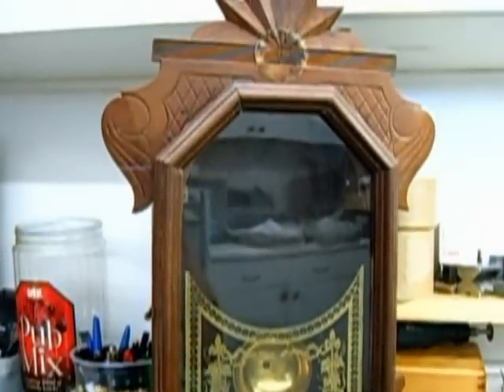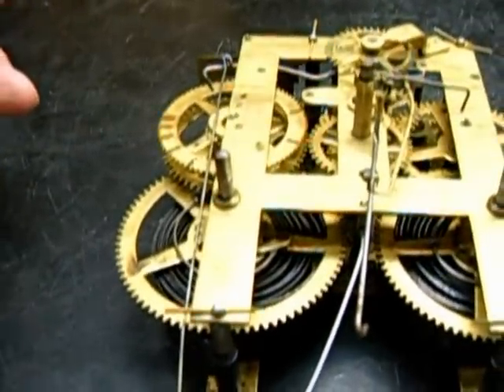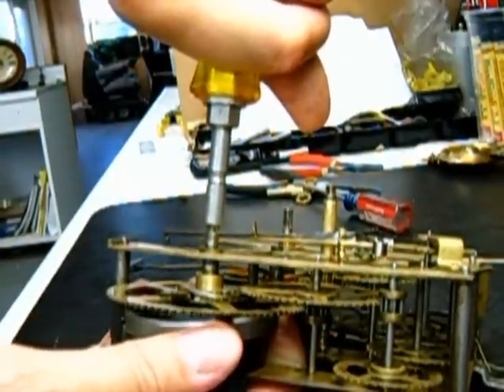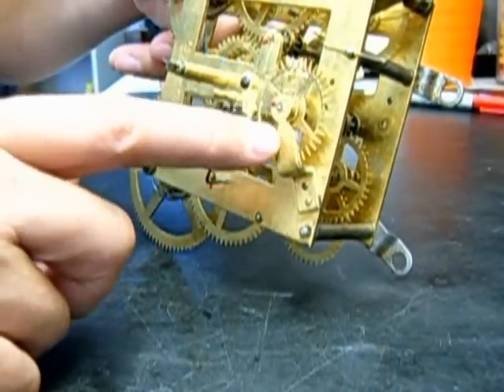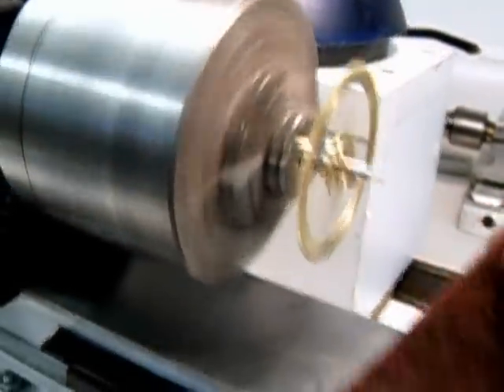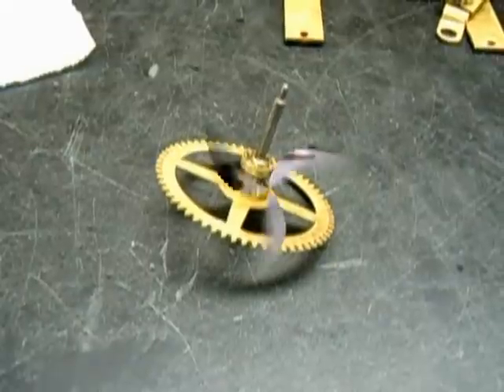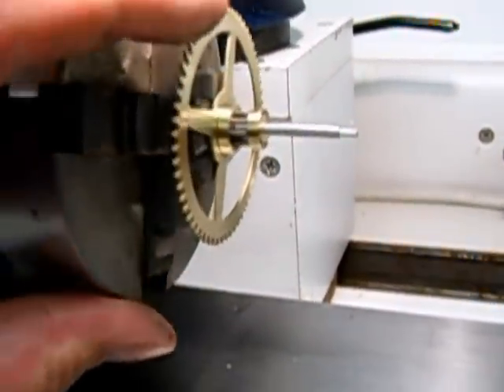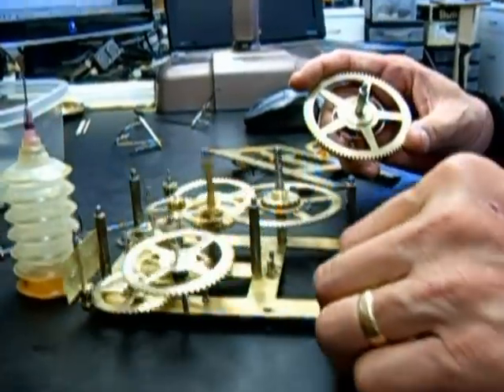Ingraham Mantel Clock Movement Repair Preview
Thanks
Al Takatsch
Jefferson ClockWorks
This DVD Repair Video will guide you step by step, learning the theory of operation, learning to use special tools, setup, alignment and testing of the repaired movement.